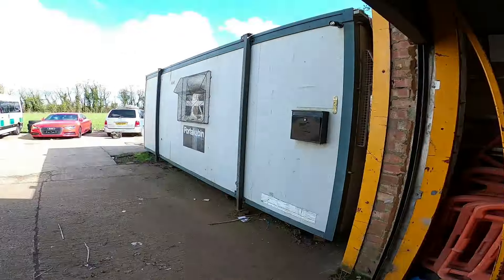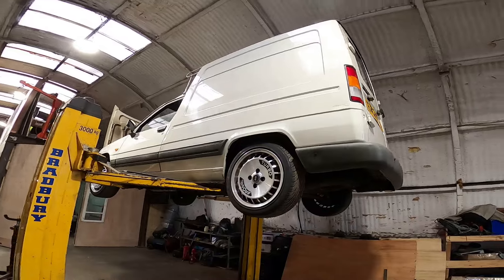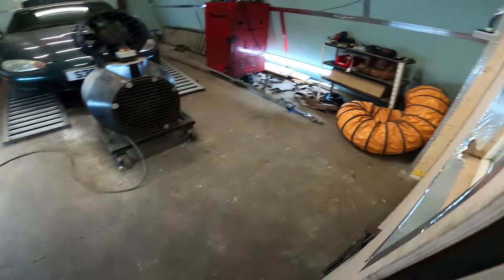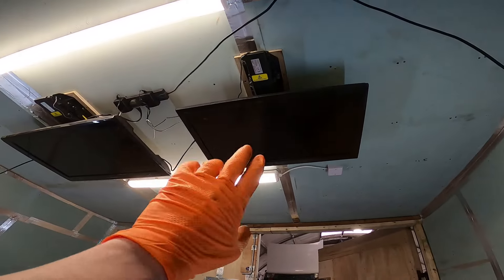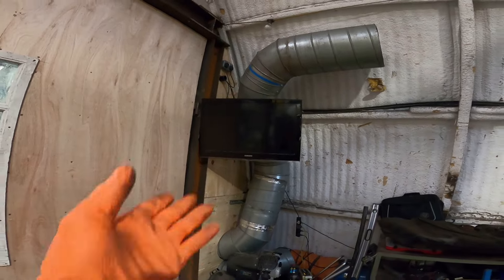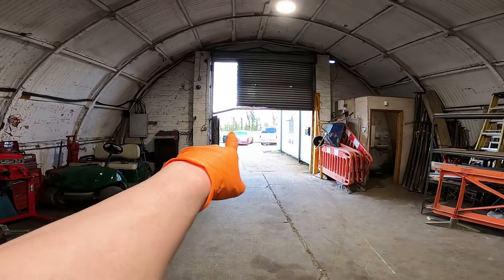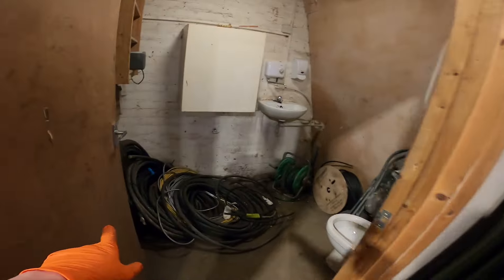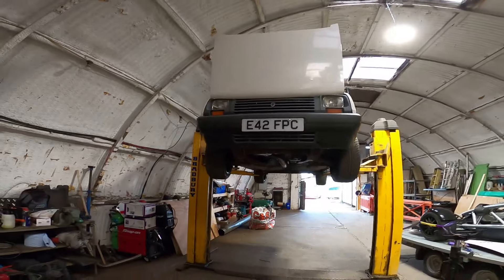How's the unit coming along? let me show you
as per always i have have been slacking with youtube so here is a quick update on the new unit :) big plans coming as per always let me know what you want to se next